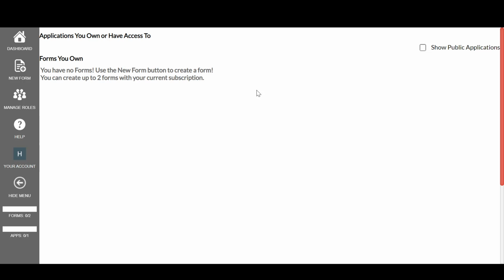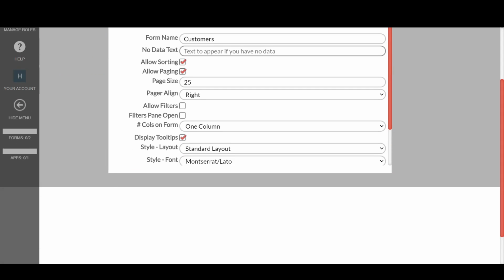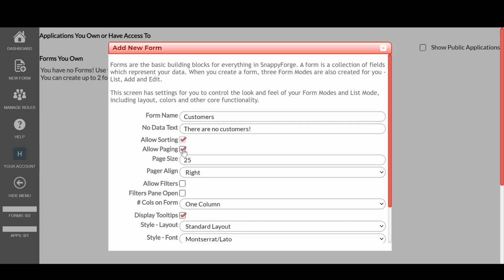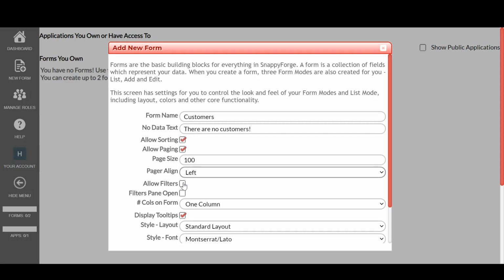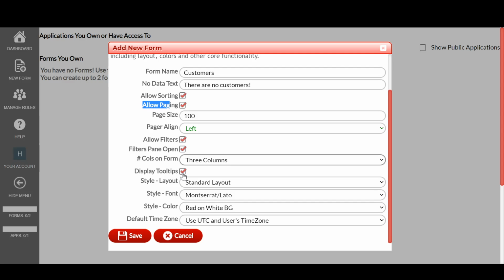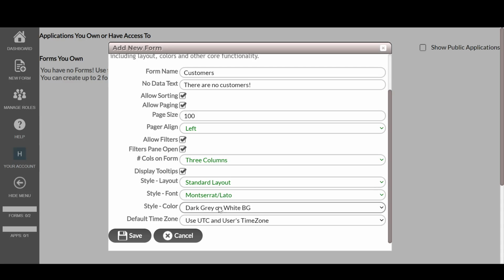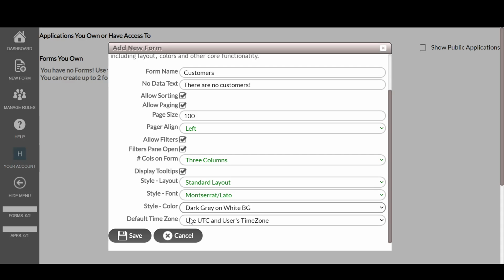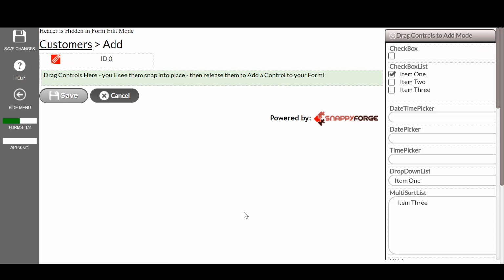01 Form Settings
In this tutorial, we will cover the basics of Form Settings in SnappyForge.